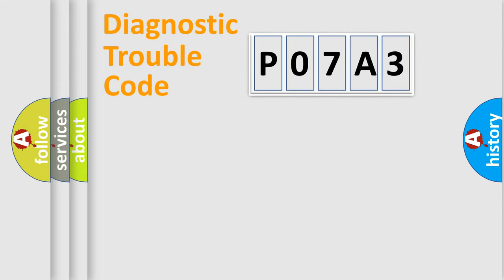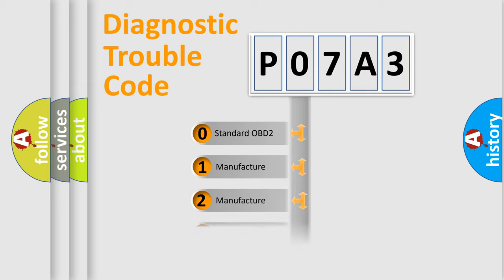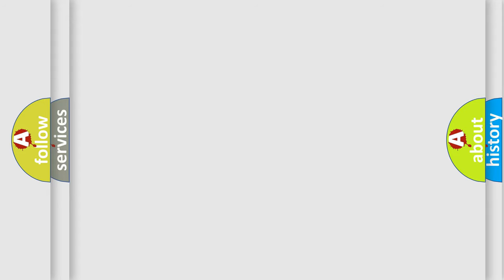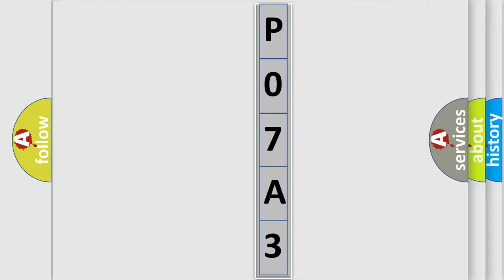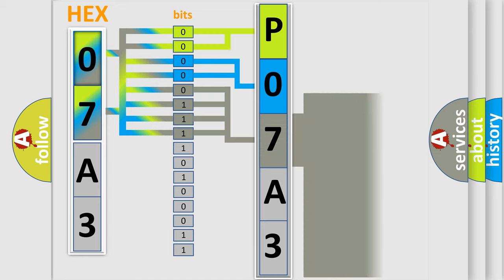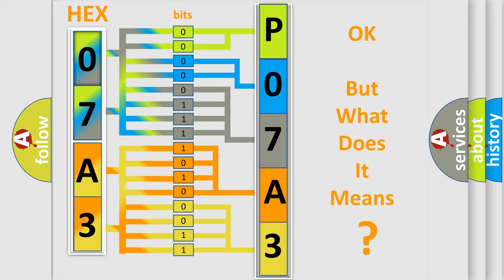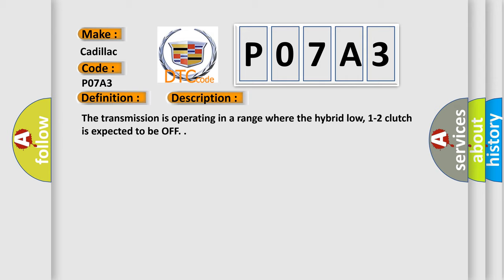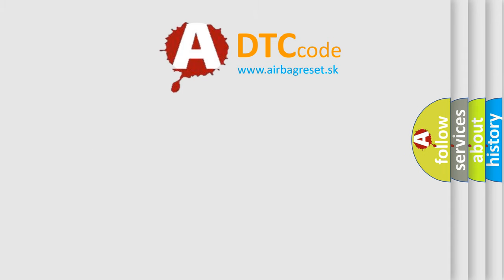DTC cadillac P07A3 Short Explanation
Contents:
0:21 Basic DTC analysis according to OBD2 protocol standard.
1:48 Insight into programming
2:58 A diagnostically understandable description of the Diagnostic Trouble Code
3:05 Basic error definition

Make:
Cadillac
Code:
P07A3
Definition:
Transmission Clutch 1 Stuck On
Description:
The transmission is operating in a range where the hybrid low, 1-2 clutch is expected to be OFF.
Cause:
The hybrid powertrain control module detects the hybrid low, 1-2 clutch slip speed is less than 80 RPM for 5 seconds, when hybrid low, 1-2 clutch is expected to be OFF.